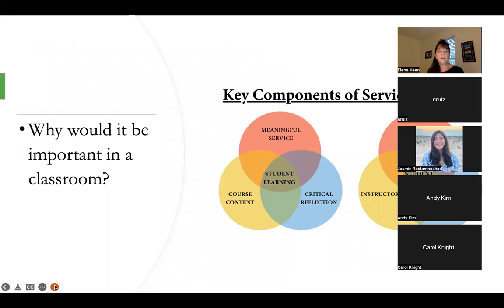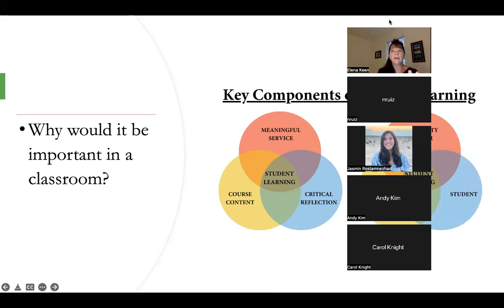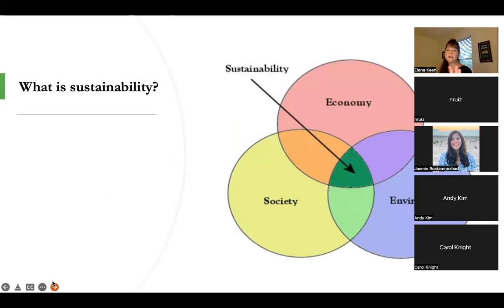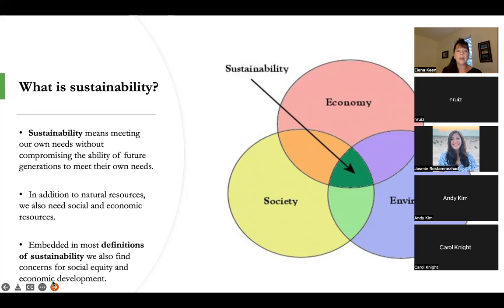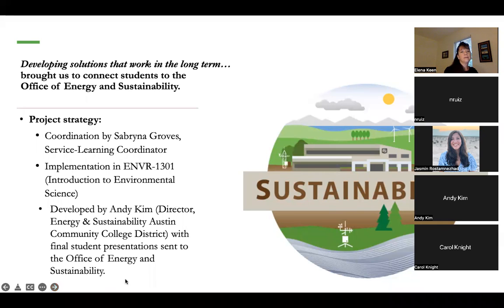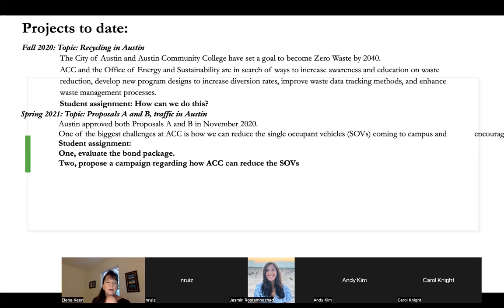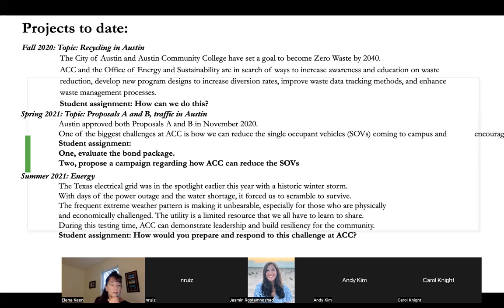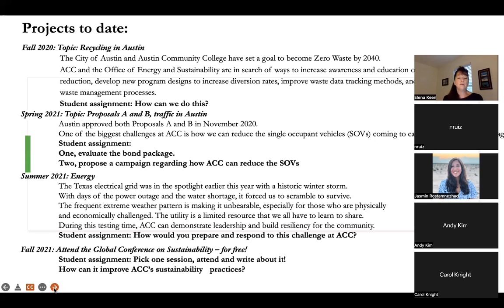Incorporating Service-Learning into ACC Curriculum - Elena Keen